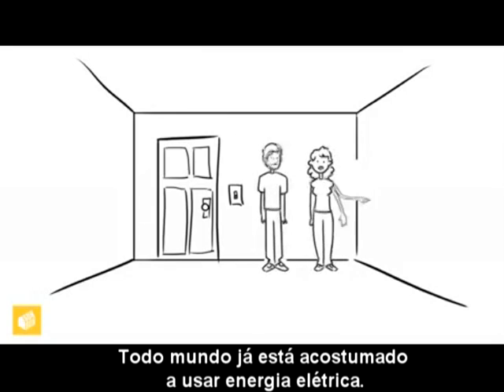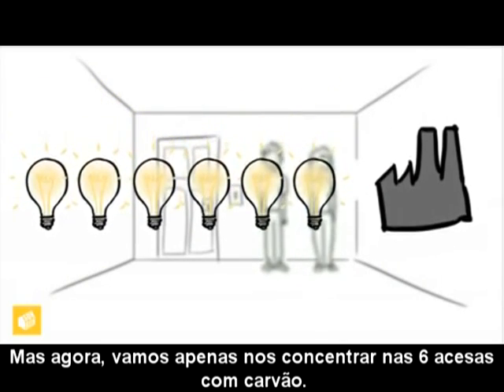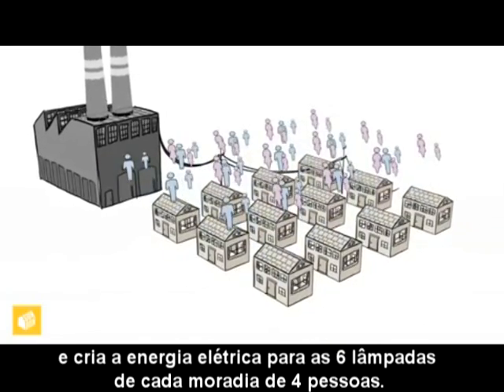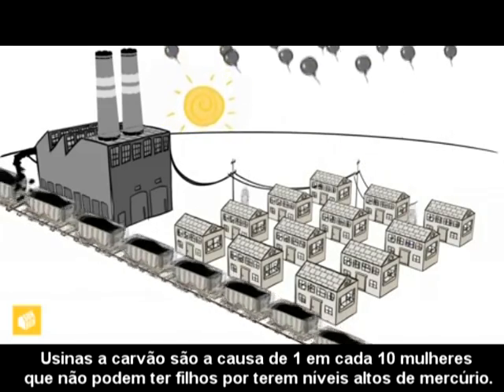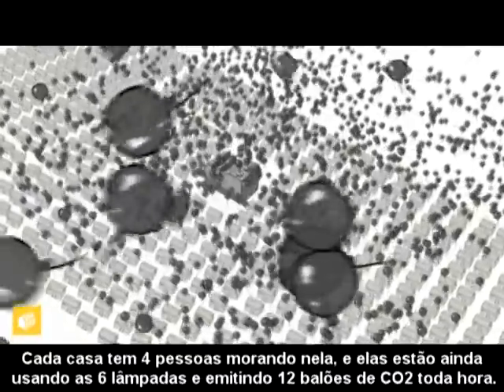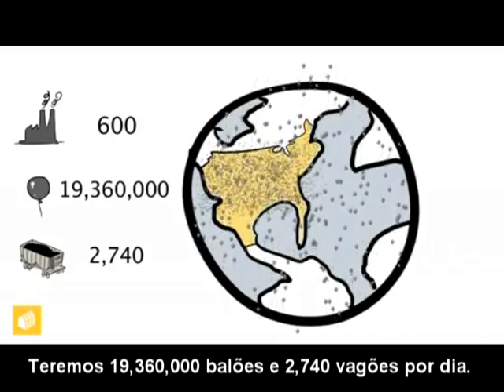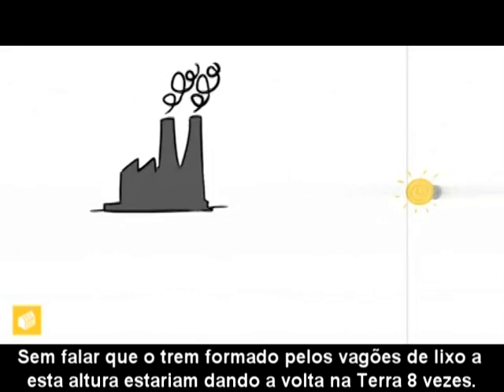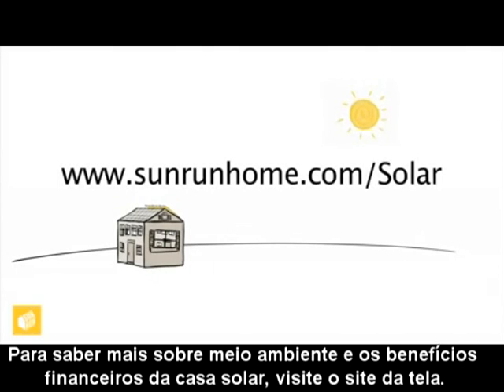A História do Carvão (2011) (Legendado Pt BR)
Você sabia que mais de 50% da energia elétrica produzida nos EUA provém do carvão? Você sabe de onde sua energia é produzida? Assista à "história do carvão" para saber mais!

Este vídeo é apenas uma tradução feita pela equipe do Blog OCapitaoPlaneta. Não temos nenhuma intenção de violar direitos autorais e sermos processados em grandes quantias.

We do not own this material, we've only subtitled it. No copyright infringements intended.